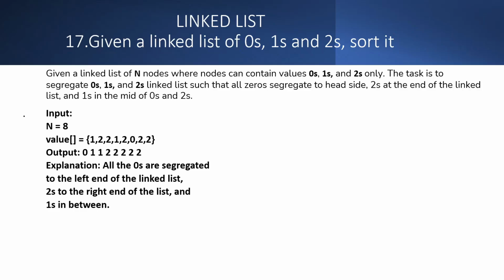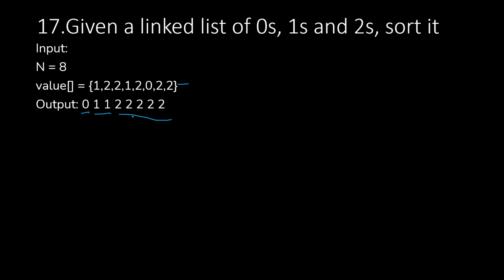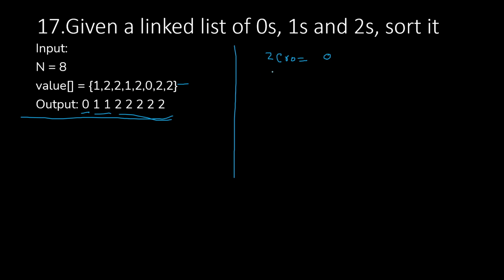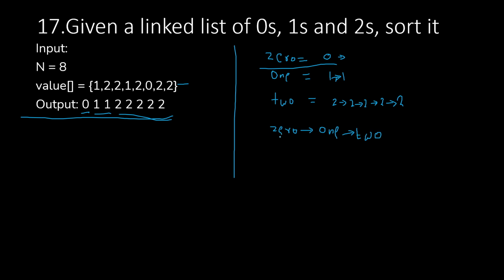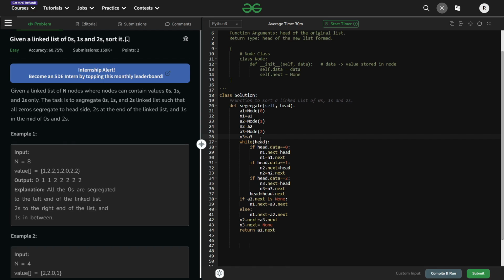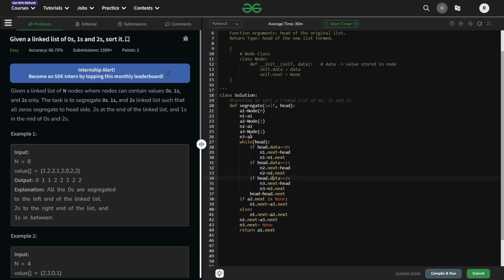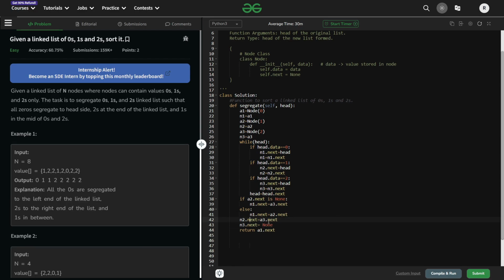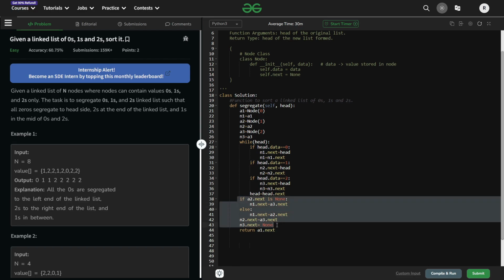17.Given a linked list of 0s,1s,2s, sort it | Python | GFG | Must Do Coding Questions